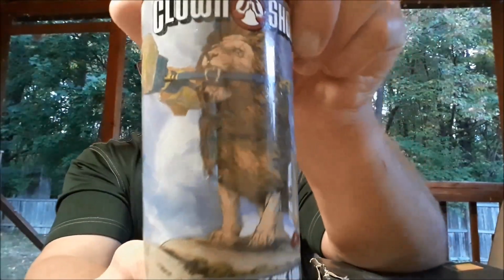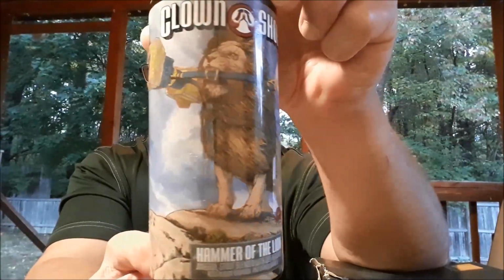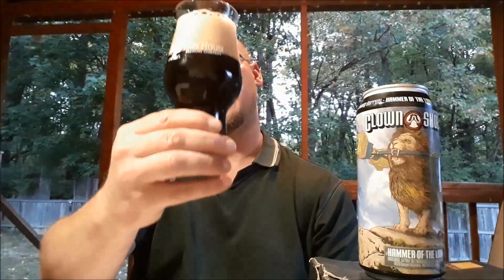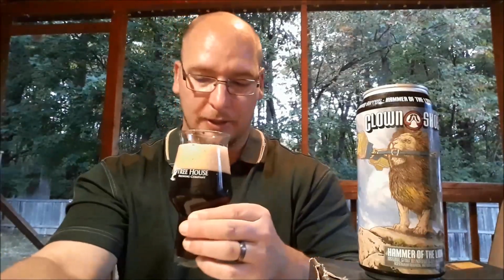"Hammer Of The Lion" imperial stout blended w/ weeheavy aged in r,b,b barrels - Clown Shoes Beer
An imperial stout brewed by Clown Shoes Beer. blended with wee heavy and aged in rum, bourbon and brandy barrels gets put through the Bumpy 50 point inspection